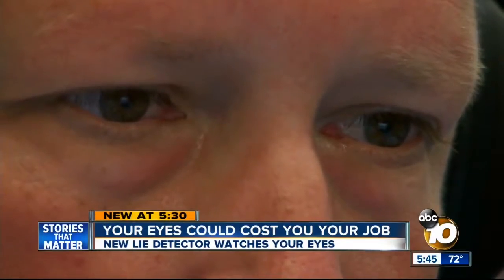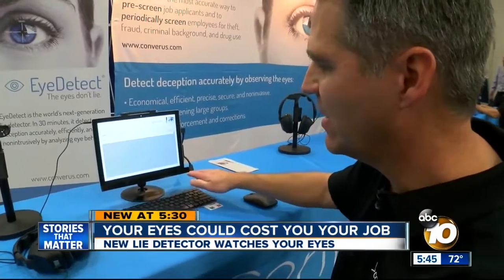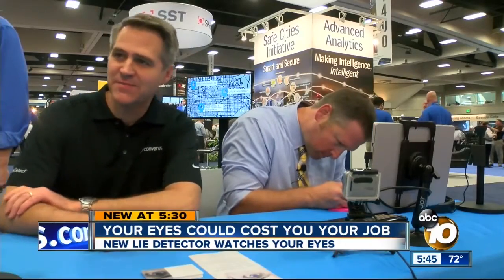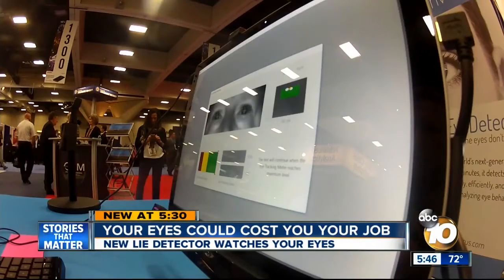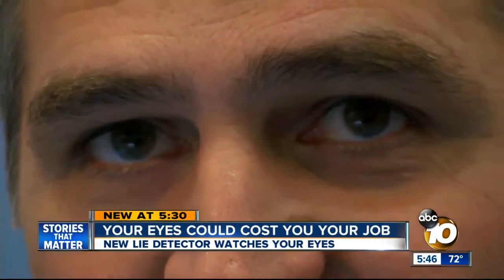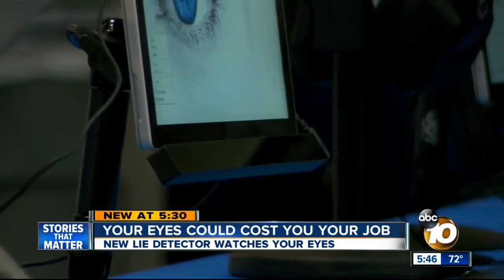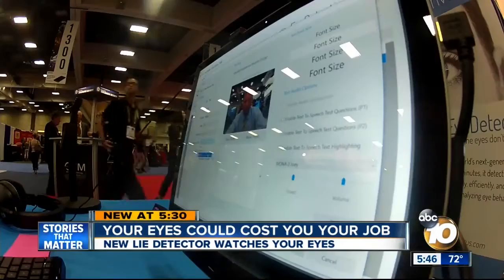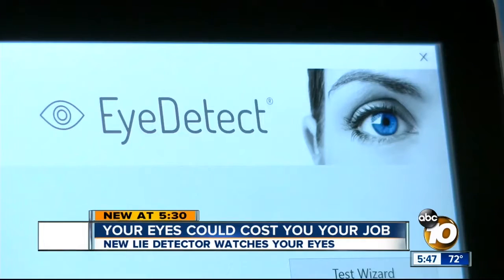Reveal a Job Candidate’s Past Via Her Eyes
In this video, a TV station in San Diego, CA reports on this innovative technology.

The main benefits of EyeDetect include:

• High accuracy
• Fast (only 30 minutes for a test)
• Nonintrusive
• Cost-effective
• Portable